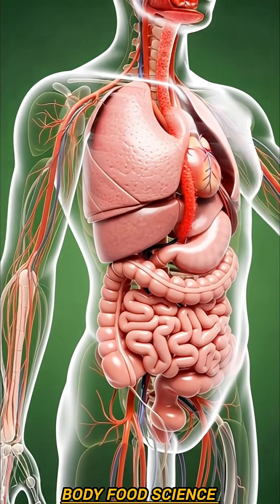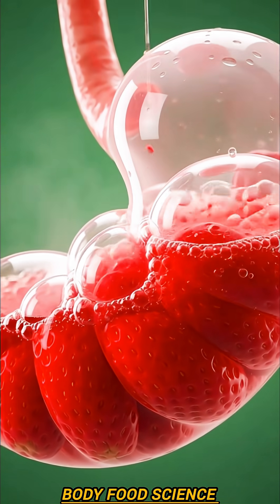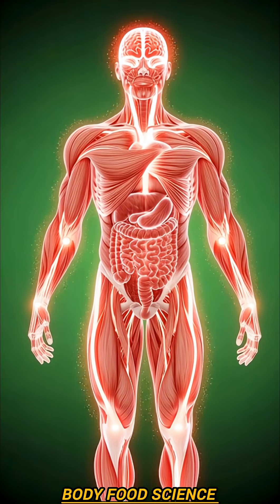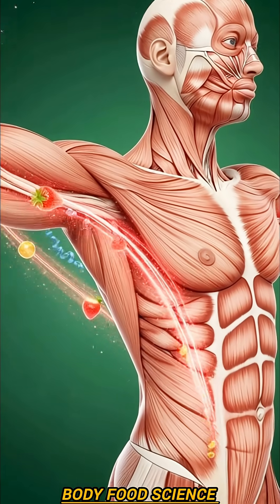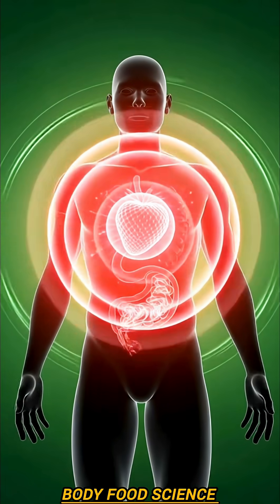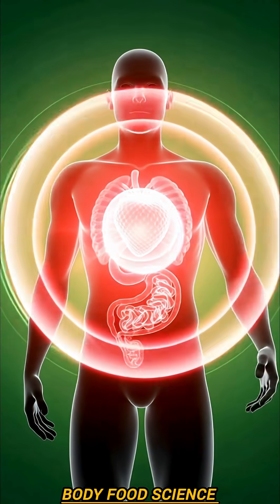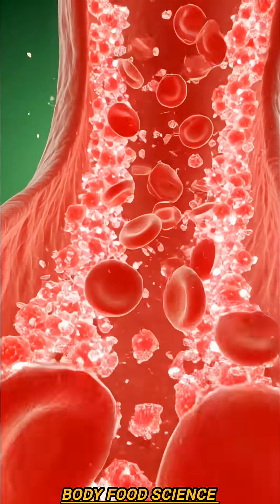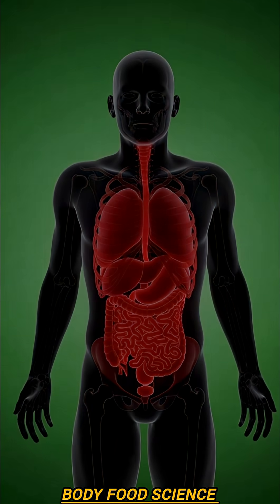Inside Your Body: Strawberry Juice Effects on Health 🍓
Have you ever wondered what really happens inside your body when you drink strawberry juice? 🍓 In this amazing 3D cinematic journey, we explore how the nutrients from strawberries travel through your stomach and intestines, getting absorbed into your bloodstream, fueling your organs, muscles, and brain with energy.

Discover the incredible benefits of strawberries: boosting brain function with glowing neurons, nourishing your muscles, enhancing gut health with a thriving microbiome, and providing a natural energy boost that radiates from your core.

We also take a look at the possible side effects if consumed in excess—stomach irritation, blood sugar spikes, allergies, and fatigue—so you can enjoy this delicious fruit safely.

Watch, learn, and see the unseen science behind this superfood in ultra-detailed 3D medical visuals.